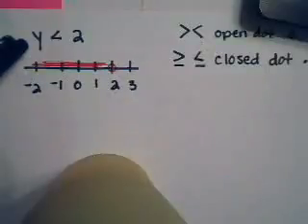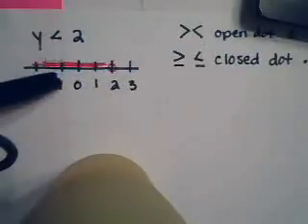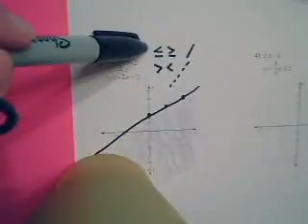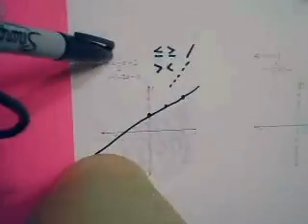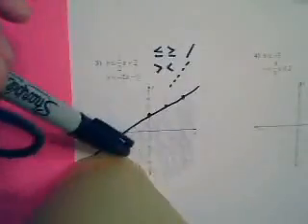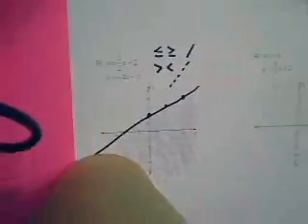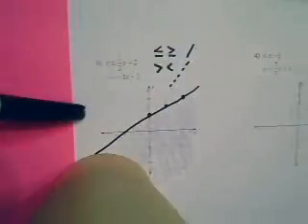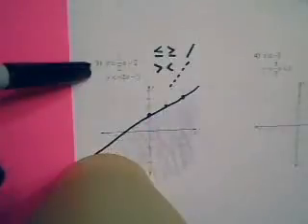Graphing Inequalities in Slope Intercept Form